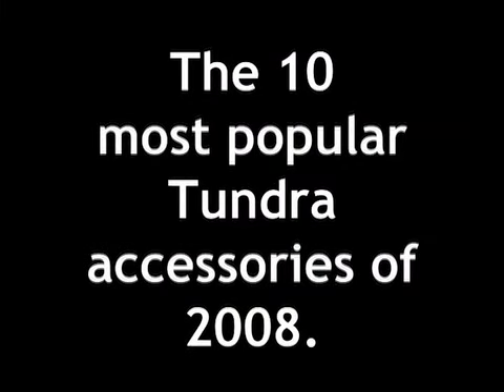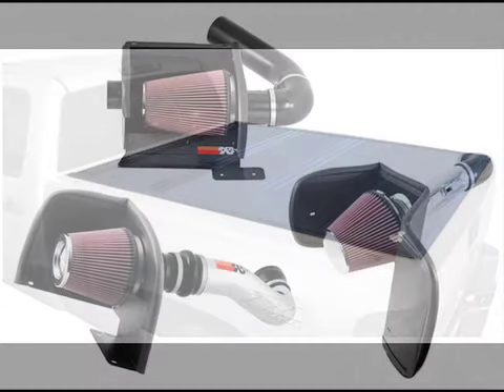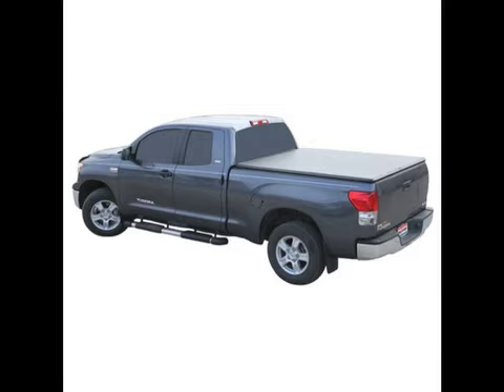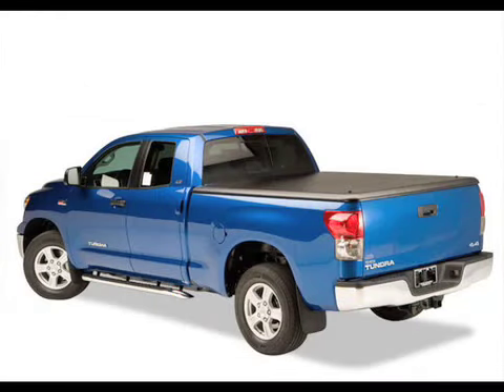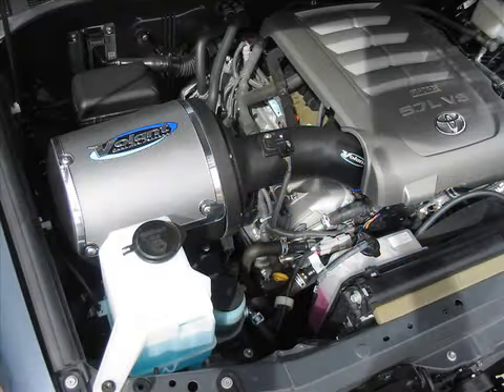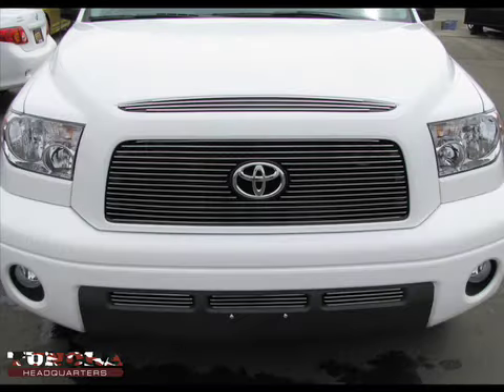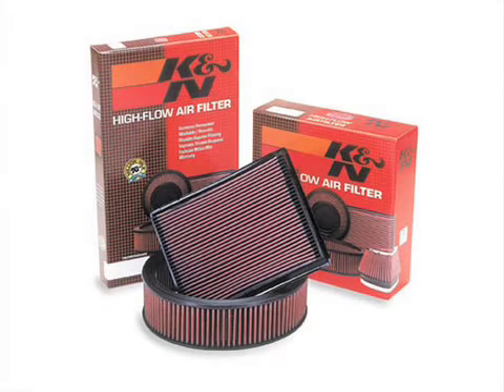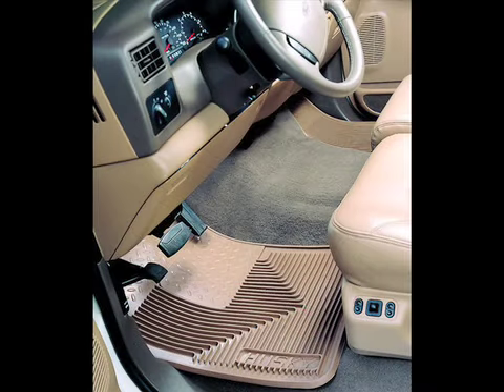2008 Toyota Tundra Accessories Top Ten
2008 Toyota Tundra Accessories - Top Ten 2008 Tundra accessories, as determined by sales.